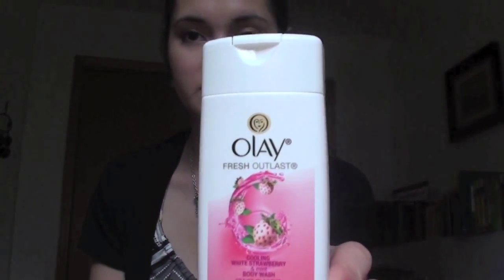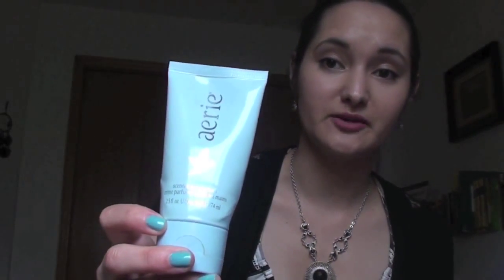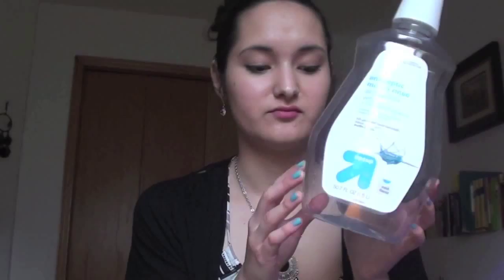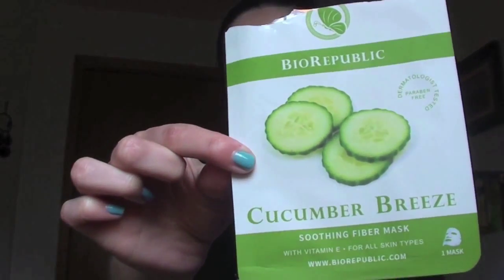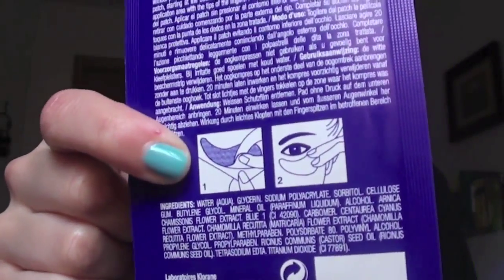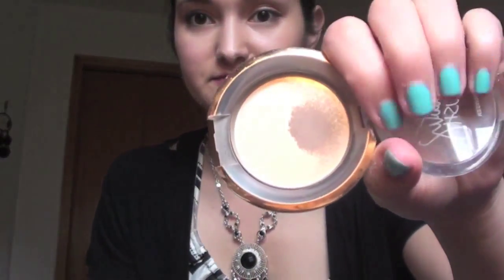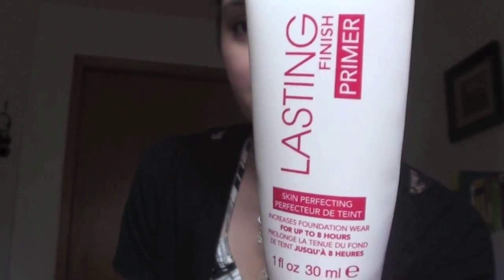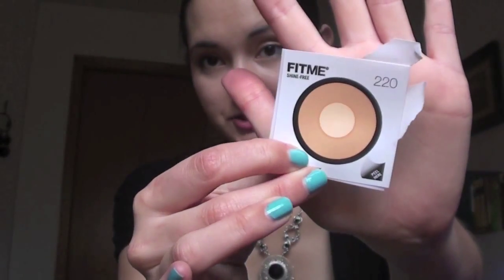June Empties!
Products Mentioned (*denotes travel/sample size)

Olay Fresh Outlast Cooling White Strawberry and Mint Body Wash*
Herbal Essences Body Wash in Honey I Smell Good
Aerie Scented Hand Cream
Up and Up Antiseptic Alcohol Free Mouth Rinse
Neutrogena Oil-Free Acne Wash Redness Soothing Facial Cleanser
Biorepublic Cucumber Breeze Soothing Fiber Mask
Klorane Soothing and Relaxing Eye Patches*
Victoria's Secret Beauty Rush Bronzer in Lotta Bronze
Rimmel Lasting Finish Primer
Annabelle Expandable Mascara in Black
Maybelline Fit Me Shine-Free Foundation Stick in 220*
It Cosmetics CC+ Cream in Medium*